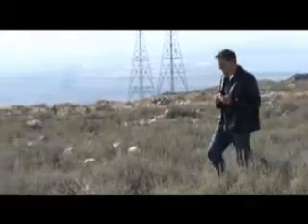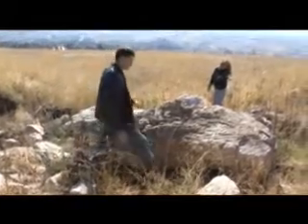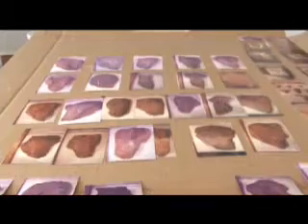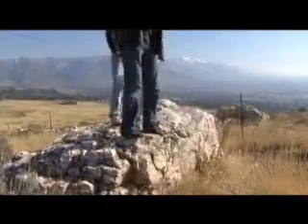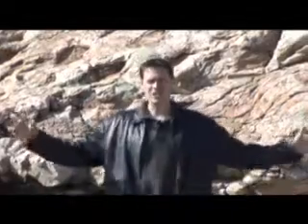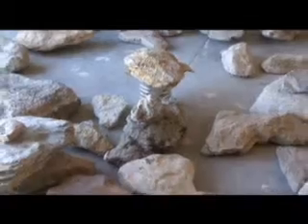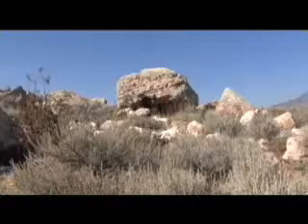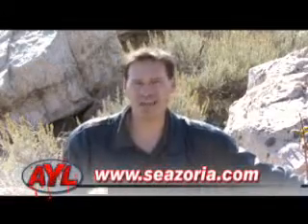Seazorian Dragons.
When dinosaurs ruled the earth the largest of the known species was about 130 feet long.  That's pretty huge...until you hear about the Hallettestoneion Seazoria sea dragons.  130 feet?  Yeah, that's a small one...

Chadwick Booth & Co.